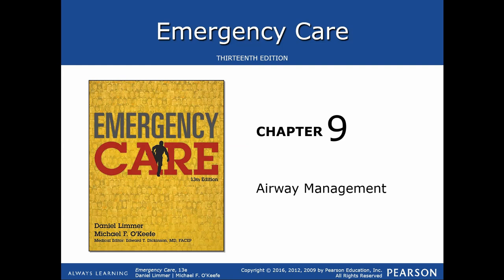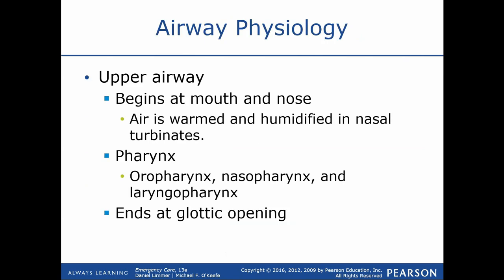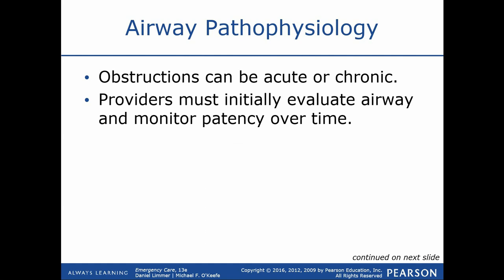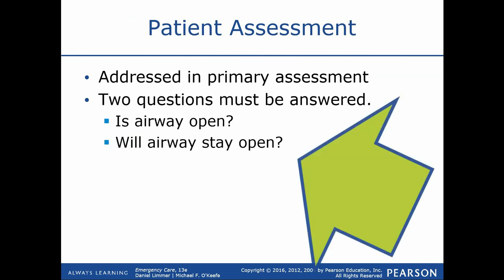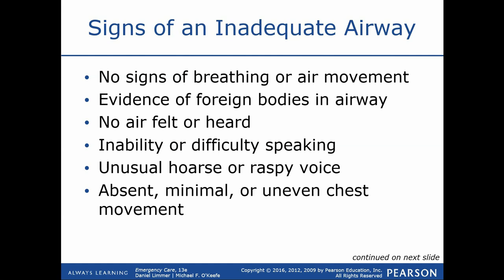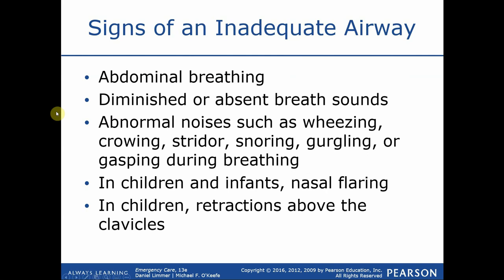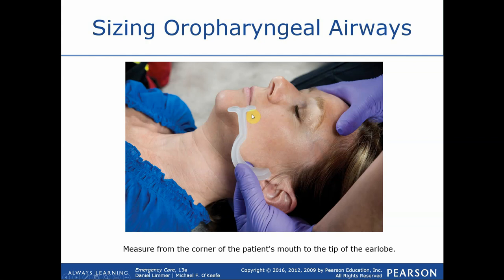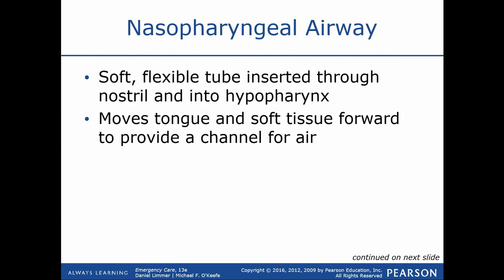Chapter 9 Lecture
Chapter 9: Airway Management
Emergency Care, 13th Edition.
Limmer, D & O'Keefe, M
Pearson Education, Inc.